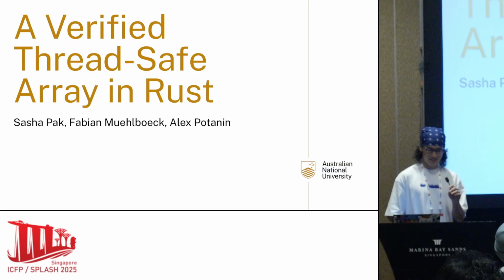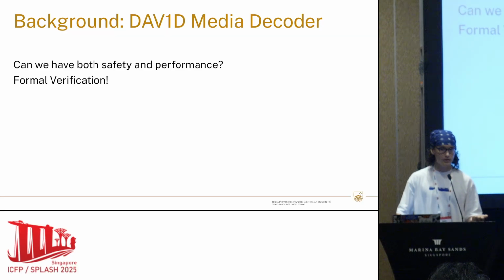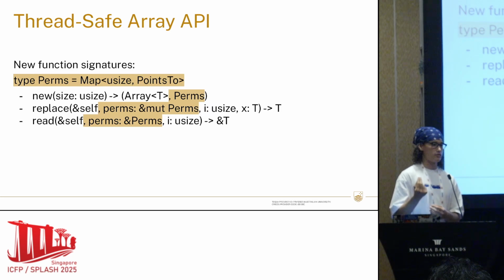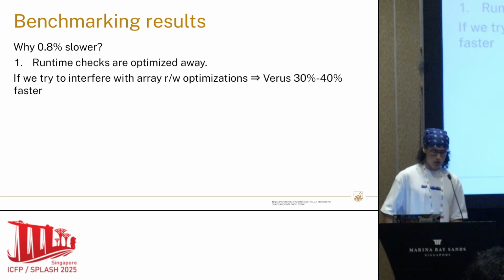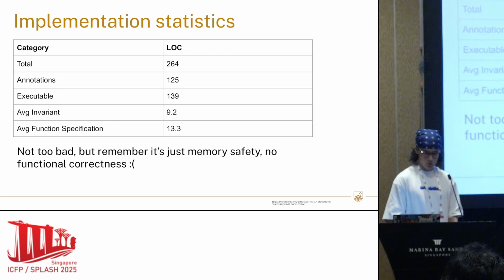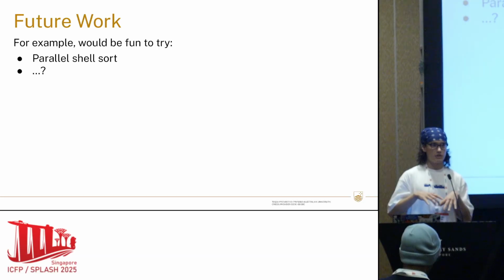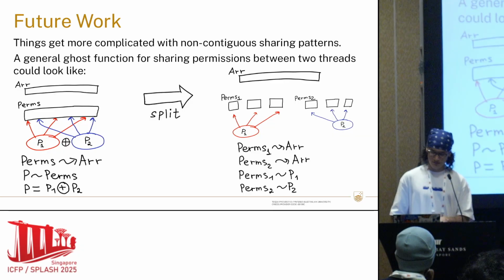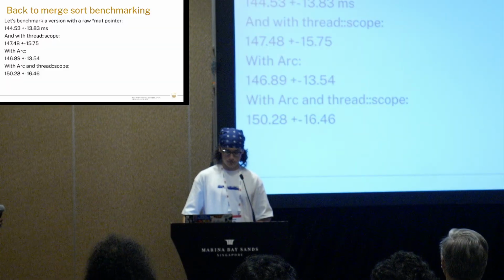[IWACO'25] A Verified Thread-Safe Array in Rust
A Verified Thread-Safe Array in Rust (Video, IWACO 2025)
Sasha Pak, Fabian Muehlboeck, and Alex Potanin
(Australian National University; Australian National University; Australian National University)

Abstract: Rust’s ownership type system limits the flexibility of safe parallel array manipulation. In particular, safe code is con- fined to partitioning arrays into disjoint, contiguous slices. We present a statically verified, thread-safe array API that enables arbitrary parallel access patterns. This unlocks more expressive parallelism in safe Rust without relying on run- time checks or unsafe code.